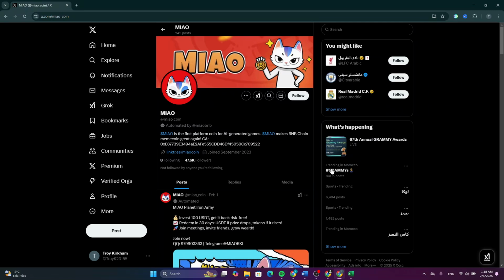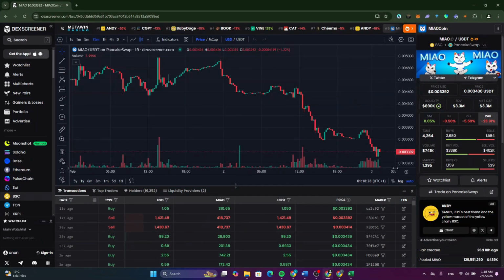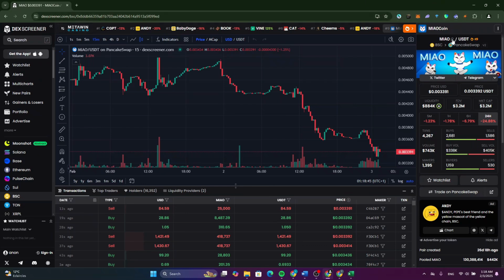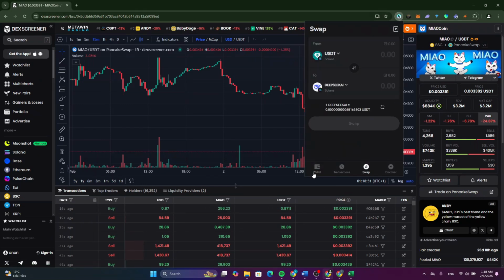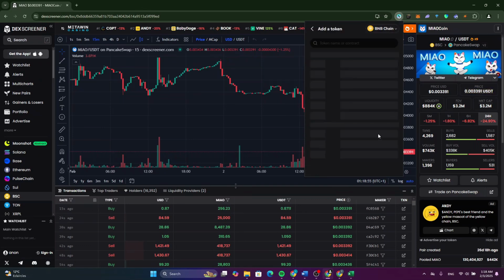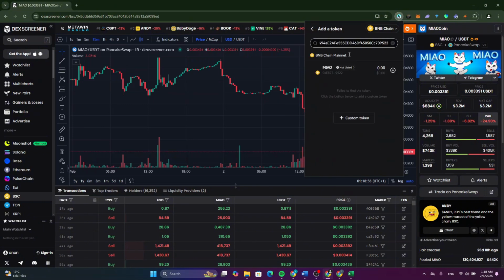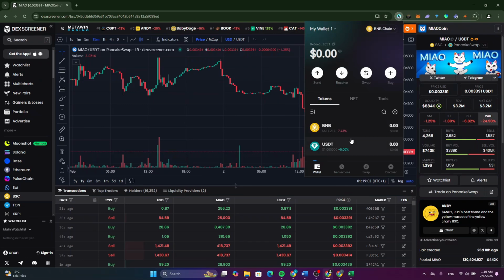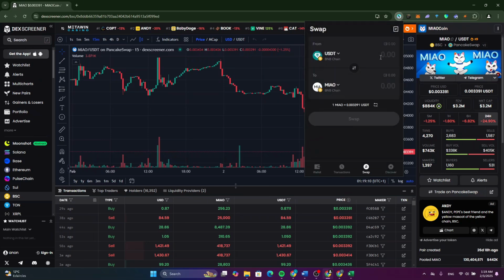How To BUY $MIAO - MiaoCoin TOKEN CRYPTO COIN IN 60 SECONDS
Learn How To BUY $MIAO - MiaoCoin TOKEN CRYPTO COIN . This video will cover everything that you need to know and help you solve your problem quickly.
Stay till the end of the video to find out How To BUY $MIAO - MiaoCoin TOKEN CRYPTO COIN.

Did you learn How To BUY $MIAO - MiaoCoin TOKEN CRYPTO COIN ?

Do you want to see another video about How To BUY $MIAO - MiaoCoin TOKEN CRYPTO COIN ?

Did you enjoy How To BUY $MIAO - MiaoCoin TOKEN CRYPTO COIN ?